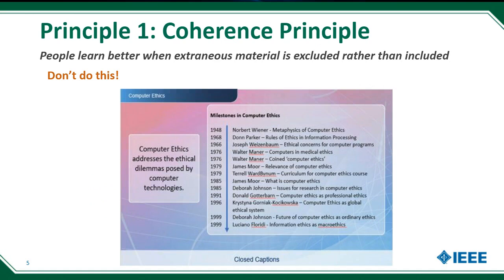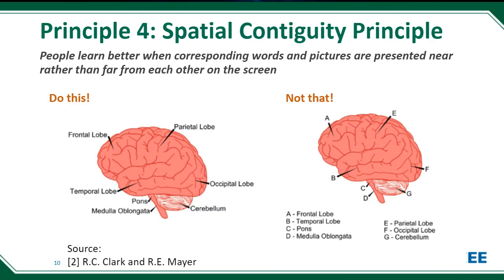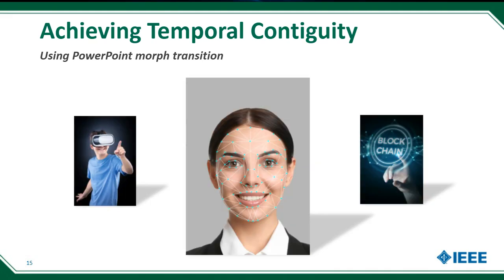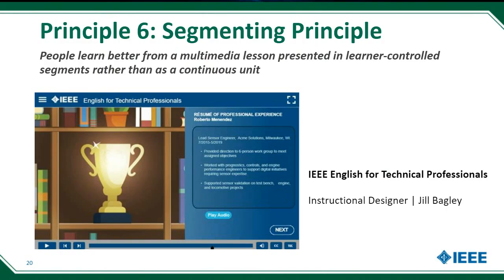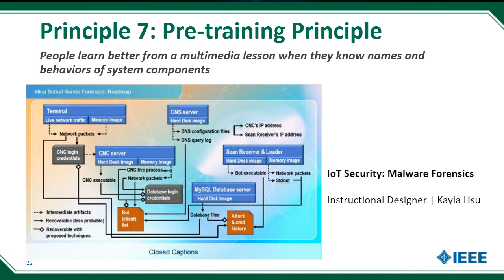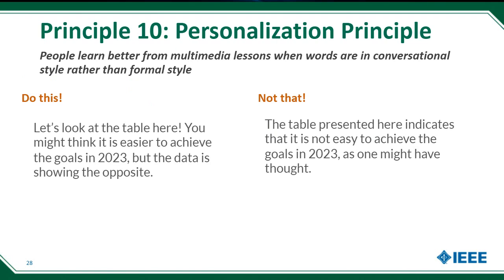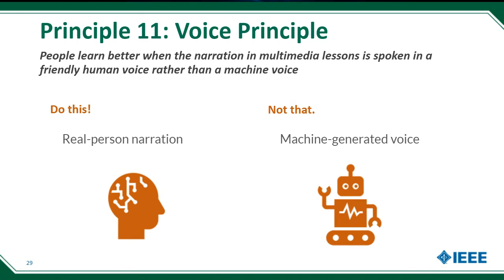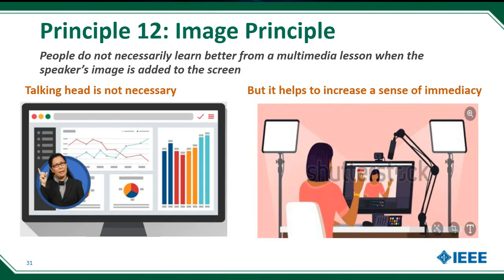Do This, Not That: Applying Multimedia Learning Principles in Your Online Module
With the rising concept of self-media, many people are motivated to present their expertise in social media such as Youtube and TikTok. When sharing knowledge in a multimedia-rich environment, there are research-proven principles that can be applied to enhance your presentation, which in turn, promotes knowledge transfer. In this webinar, we will cover multimedia learning principles in detail and showcase before-and-after examples so you can easily apply them to your presentation.

This webinar is ideal for individuals who want to present their expertise in social media and improve their multimedia presentation.